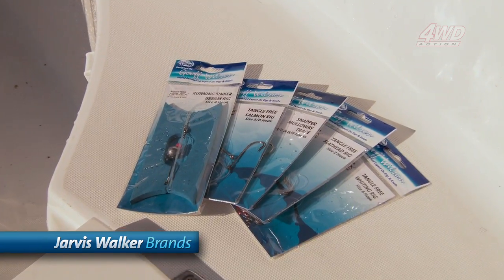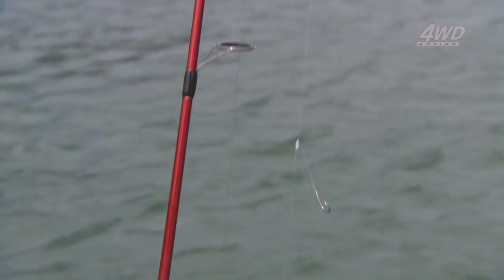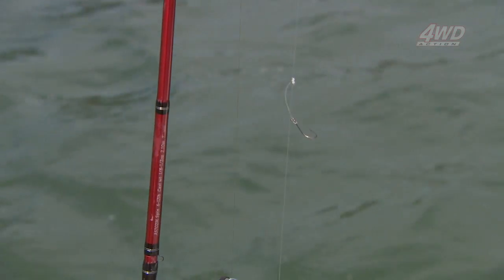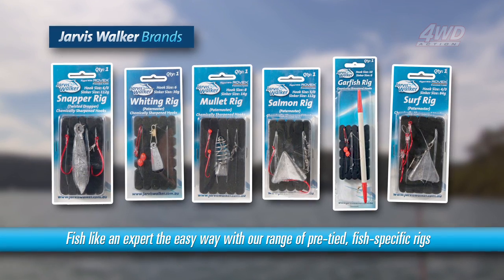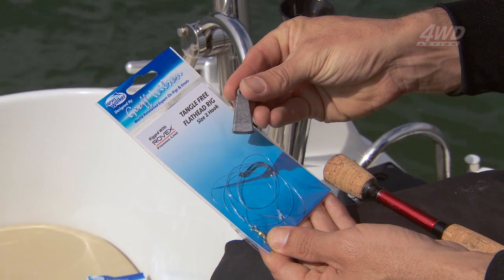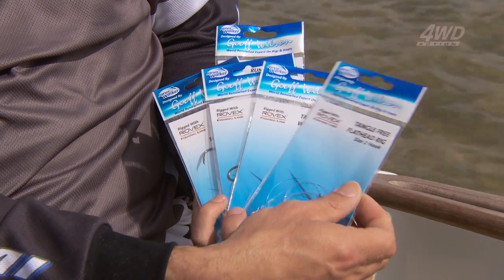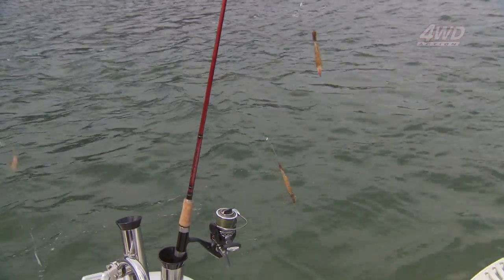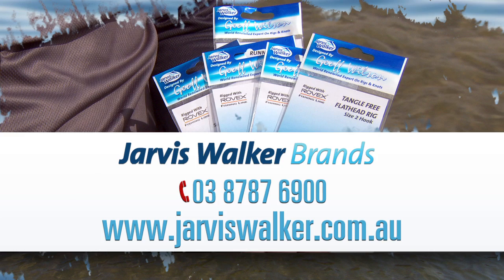Jarvis Walker pre tied fishing rigs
See how easy it is to go fishing with pre-tied fishing rigs from Jarvis Walker.